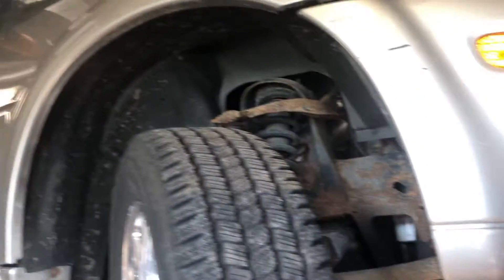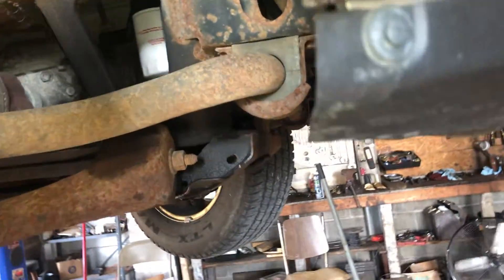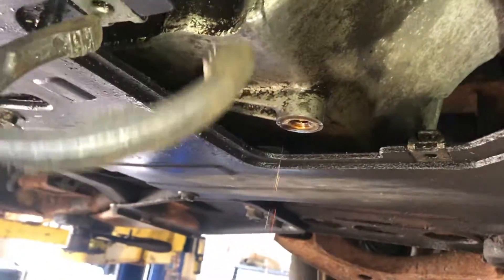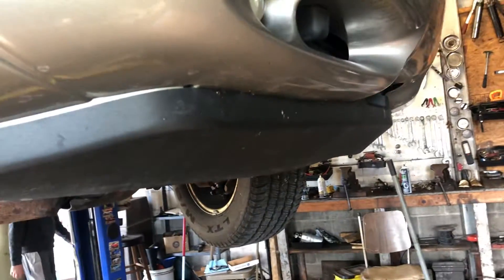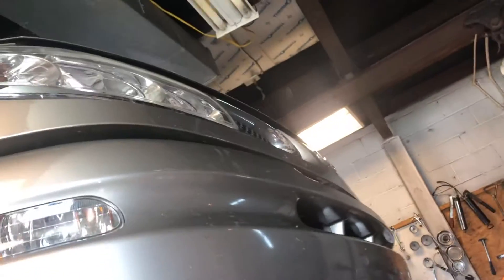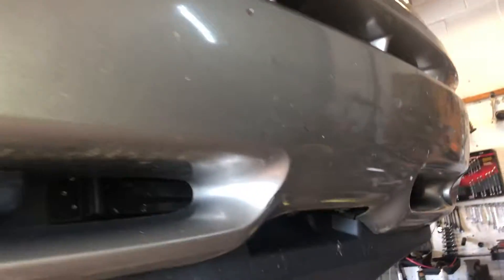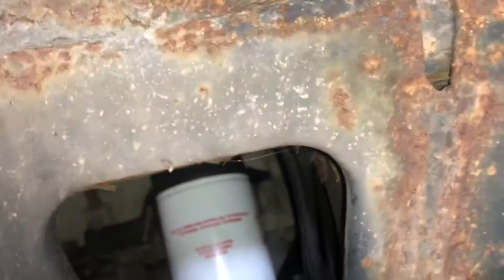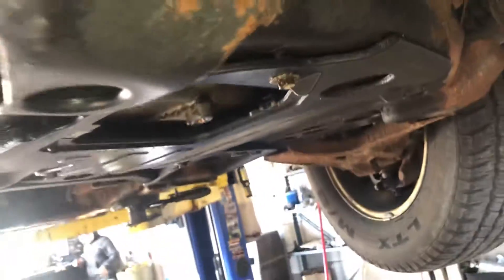2003 bravada trailblazer oil change oil refill capacity oil filter part number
2003 bravada trailblazer oilchange oil refill capacity oil filter part number. How to change oil on Oldsmobile Bravada Chevy Trailblazer